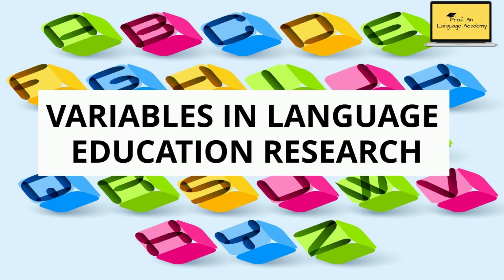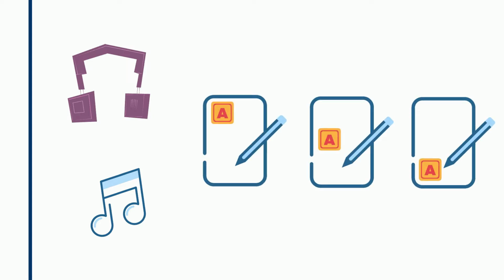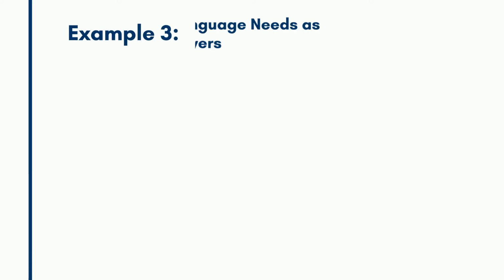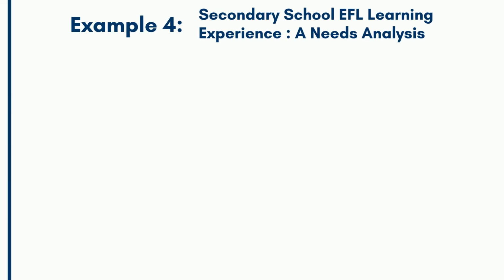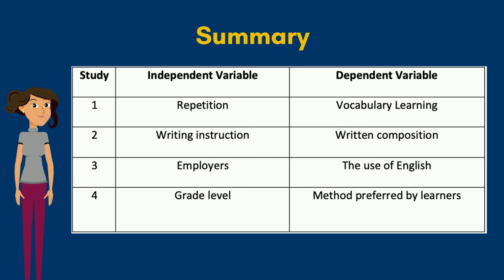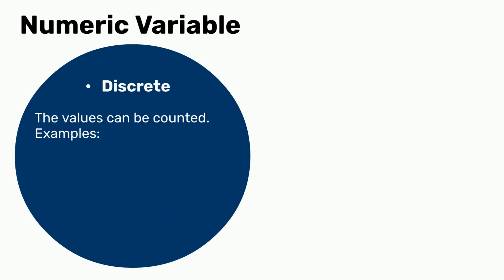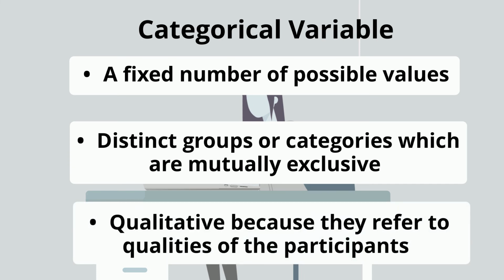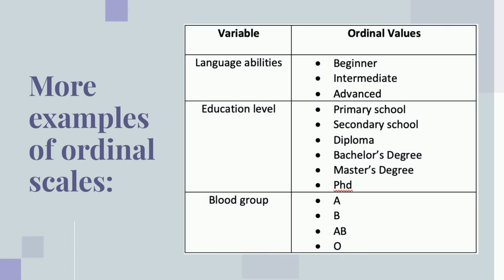Variables in Language Education Research